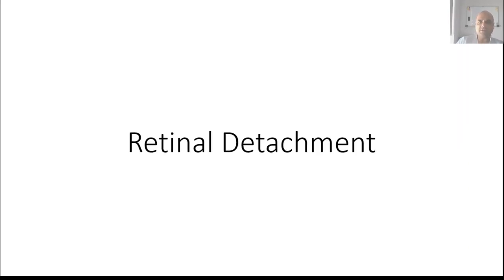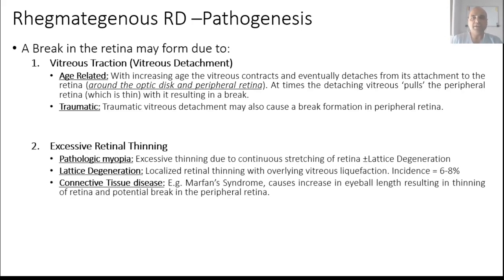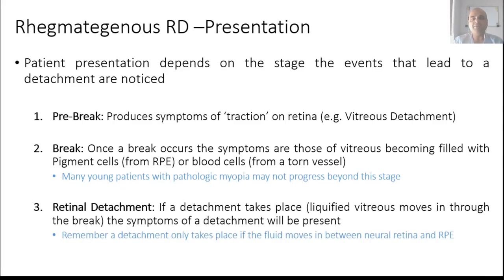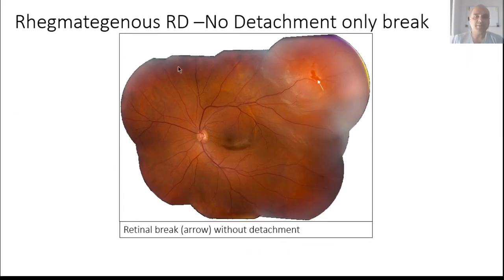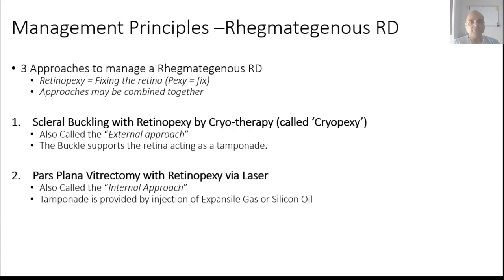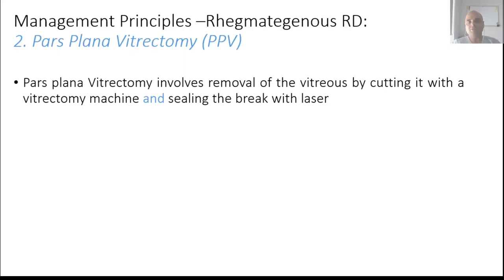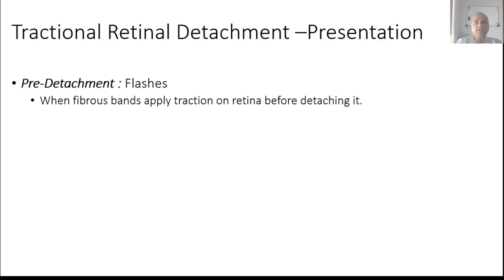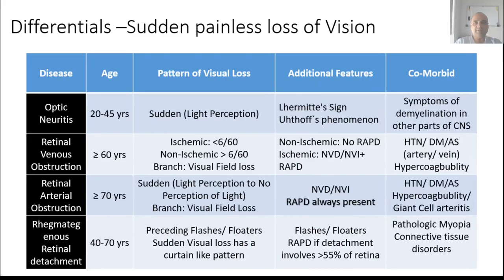Retinal Detachment Lecture 17